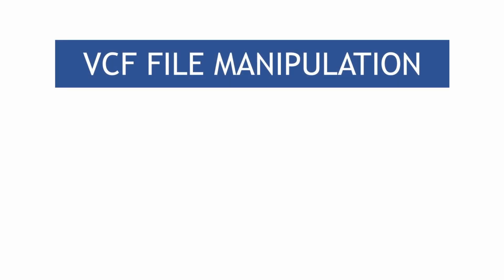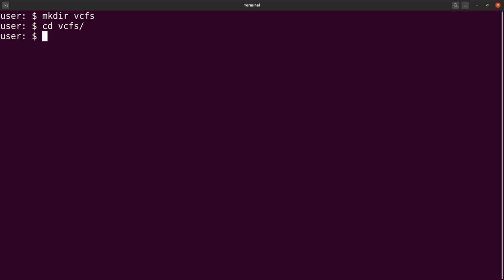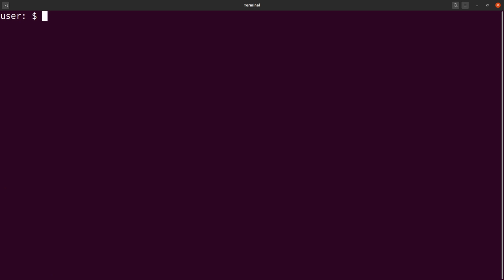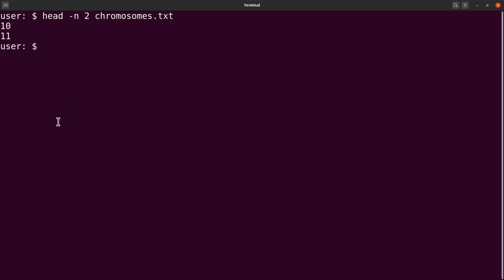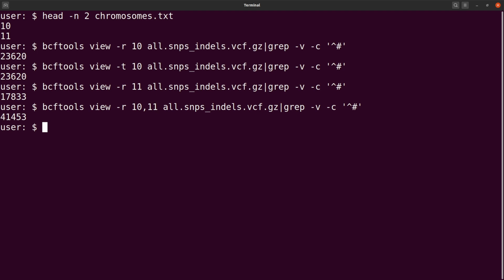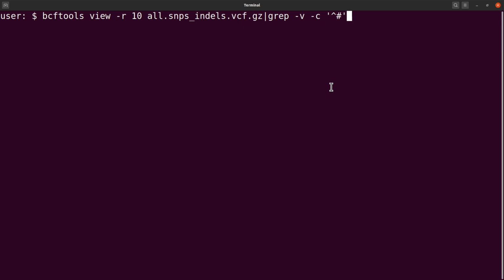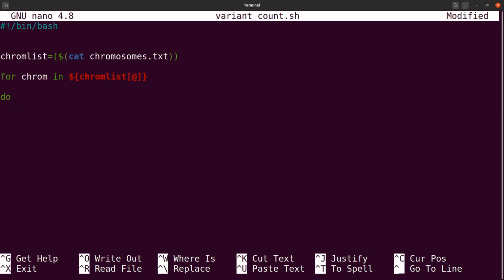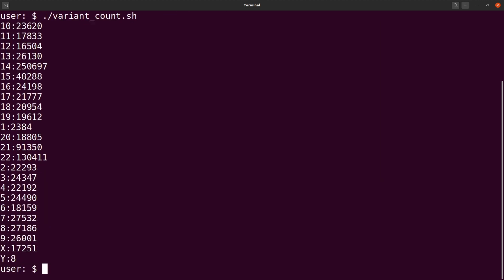bcftools Tutorial on how to Count the number of variants per chromosome in a VCF file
Skip to any section you want
00:00  intro and pc requirement
00:54  download the example data
04:24  index the VCF file
04:58  get the list of chromosomes
08:35  save the chromosome list to an output file.
09:35 count the variants per chromosome
10:20 include chromosomes to count
14:50  exclude chromosomes
17:40 automate the counting process
      17:58 create a bash script to count all variants per chromosome